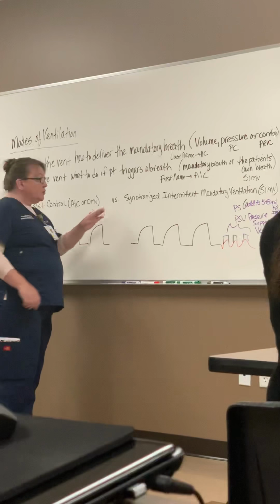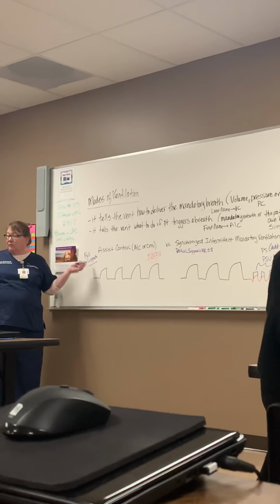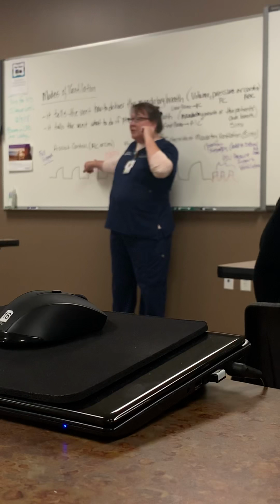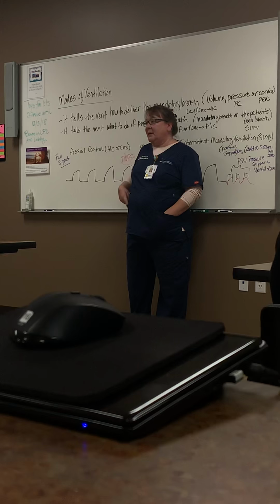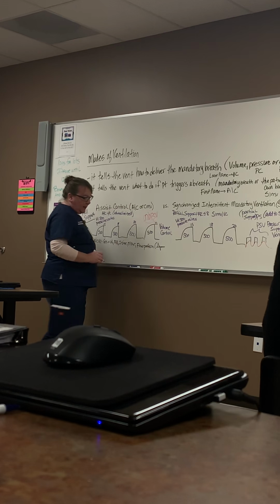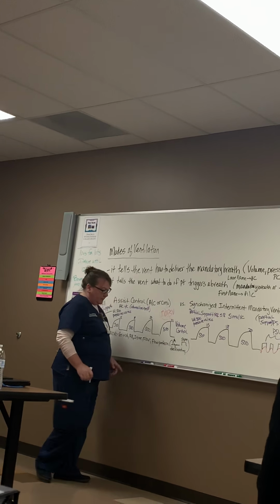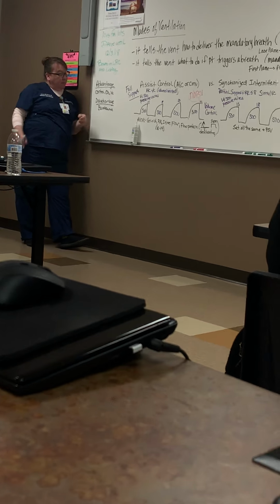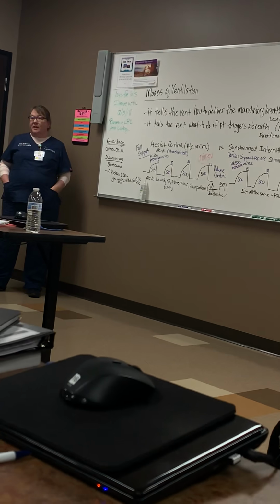Modes of ventilation pt2